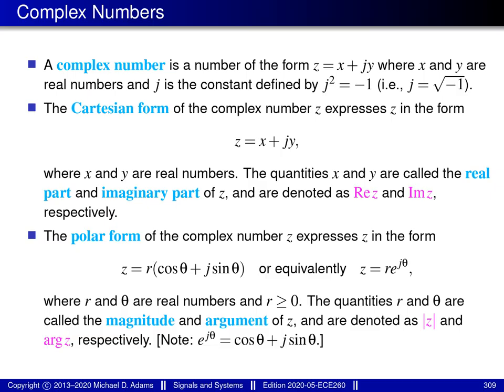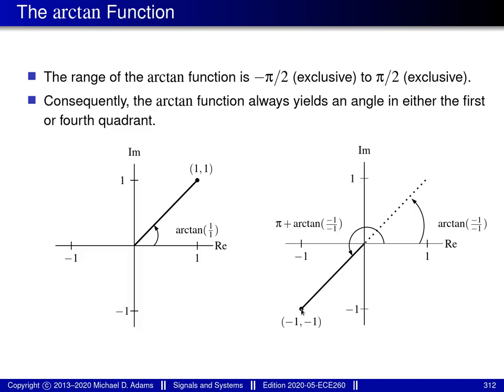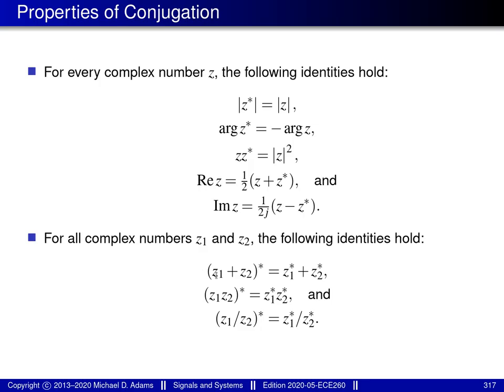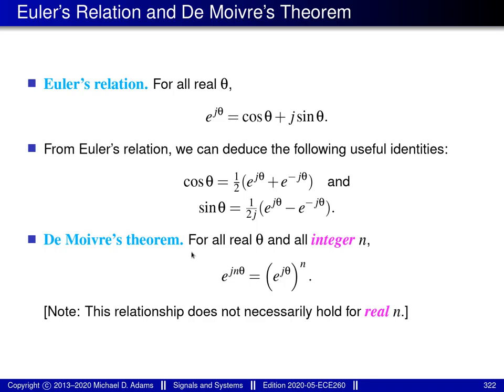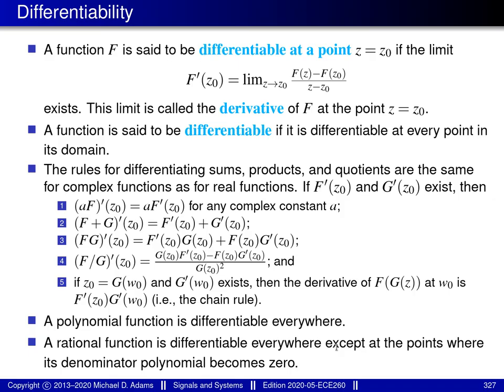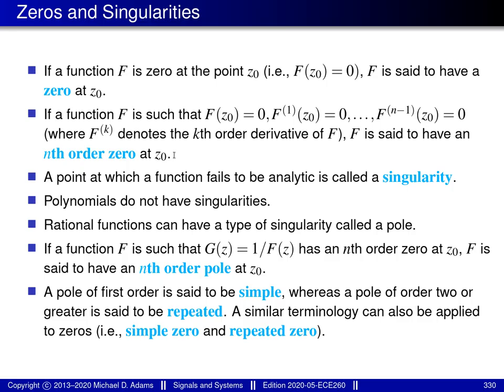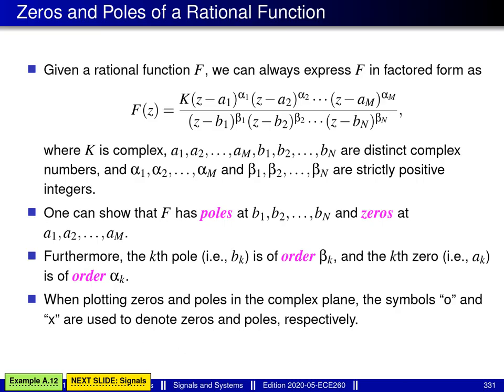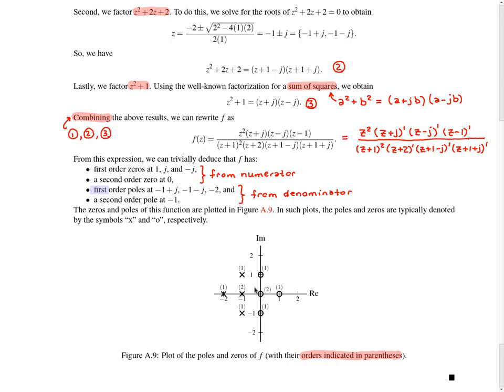ECE 260 --- Complex Analysis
[00:00]: [complex] Unit: Complex Analysis
    [00:26]: [complex] Complex Numbers
    [01:45]: [complex] Complex Numbers (Continued)
    [03:07]: [complex] Geometric Interpretation of Cartesian and Polar Forms
    [03:58]: [complex] The arctan Function
    [07:14]: [complex] The atan2 Function
    [08:32]: [complex] Conversion Between Cartesian and Polar Form
    [09:46]: [complex] Properties of Complex Numbers
    [11:02]: [complex] Conjugation
    [12:08]: [complex] Properties of Conjugation
    [13:37]: [complex] Addition
    [14:38]: [complex] Multiplication
    [15:44]: [complex] Division
    [17:47]: [complex] Properties of the Magnitude and Argument
    [18:56]: [complex] Euler's Relation and De Moivre's Theorem
    [20:06]: [complex] Roots of Complex Numbers
    [21:05]: [complex] Quadratic Formula
    [22:04]: [complex] Complex Functions
    [23:35]: [complex] Continuity
    [25:11]: [complex] Differentiability
    [26:40]: [complex] Open Disks
    [27:53]: [complex] Analyticity
    [29:51]: [complex] Example A.10
    [30:27]: [complex] Example A.11
    [31:25]: [complex] Zeros and Singularities
    [35:20]: [complex] Zeros and Poles of a Rational Function
    [39:00]: [complex] Example A.12